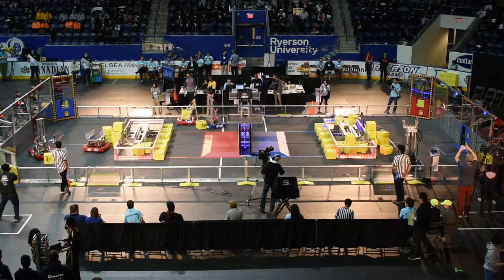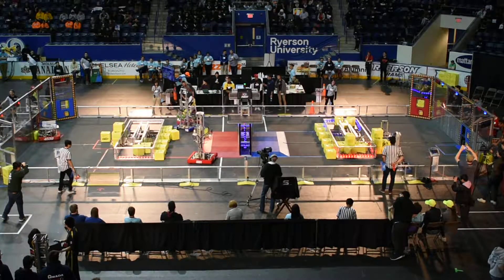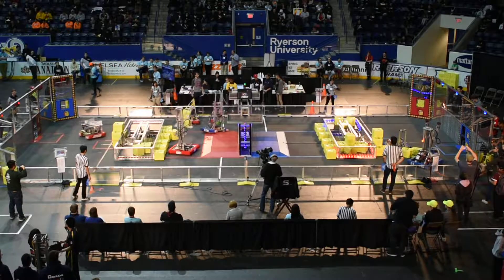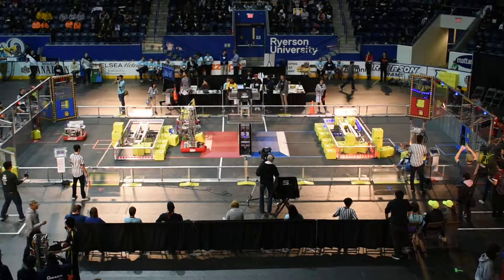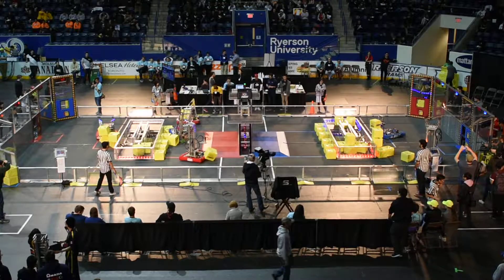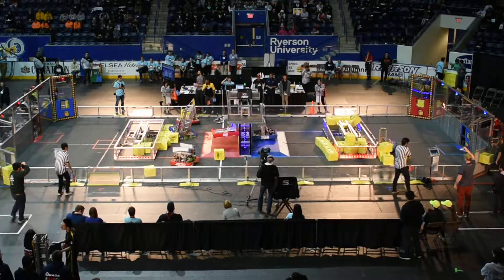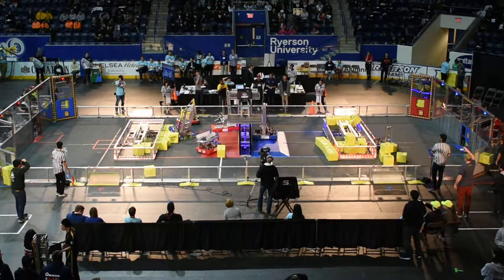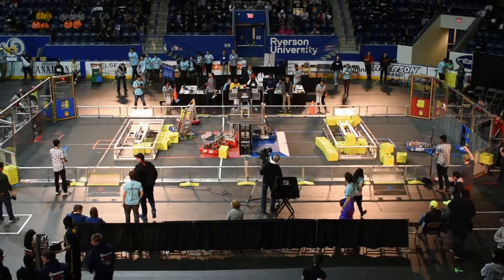Q11 Match Ryerson District Event 2018